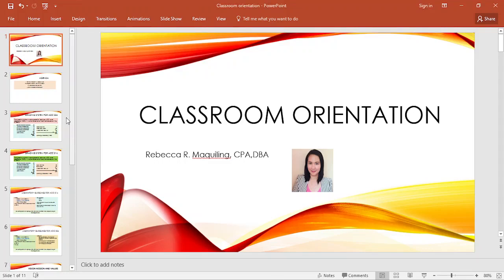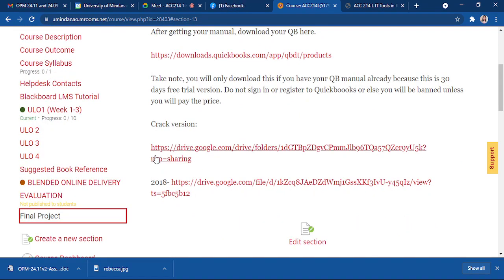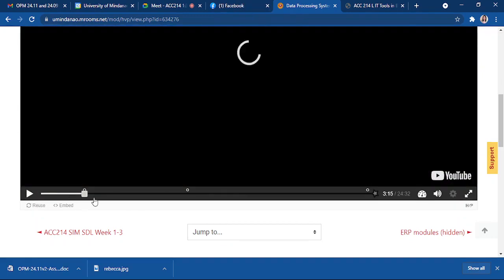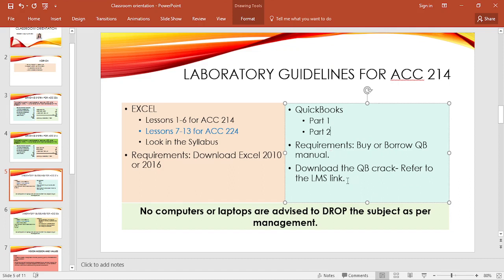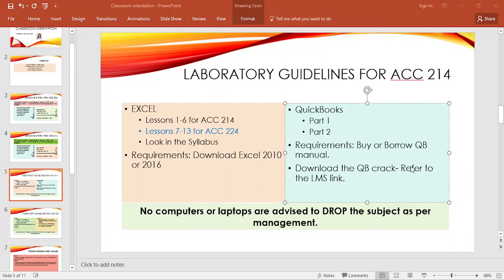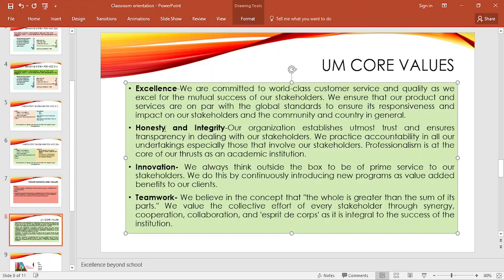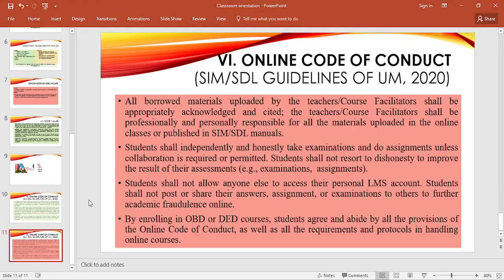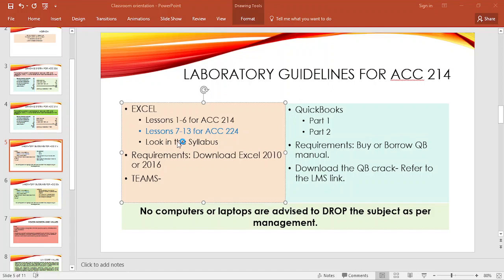ACC 214 Classroom Orientation